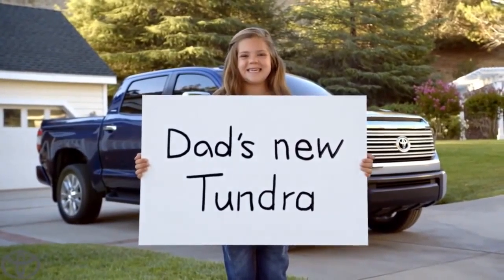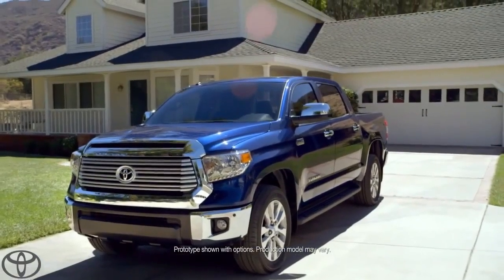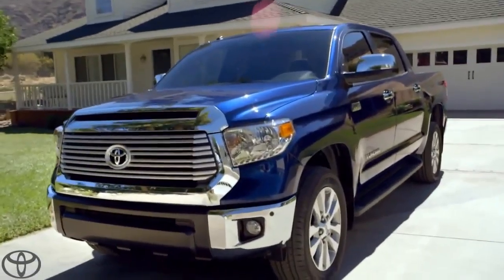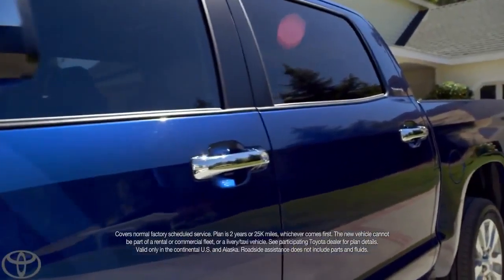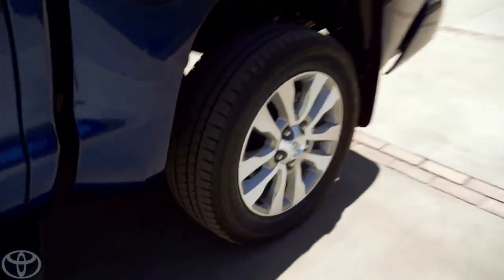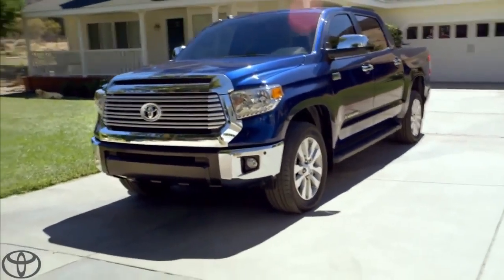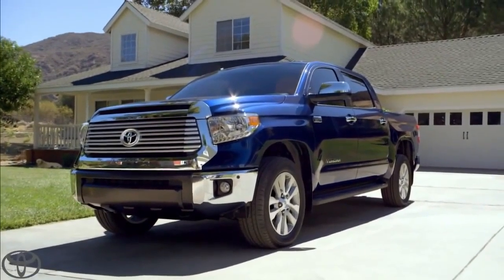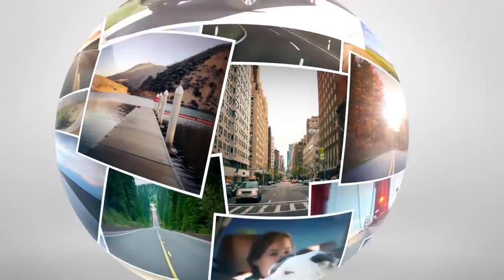Dad's New Tundra Toyota Tundra